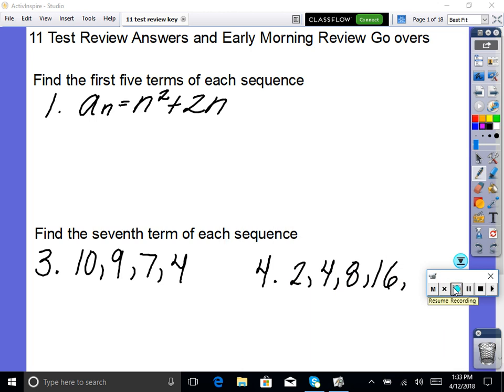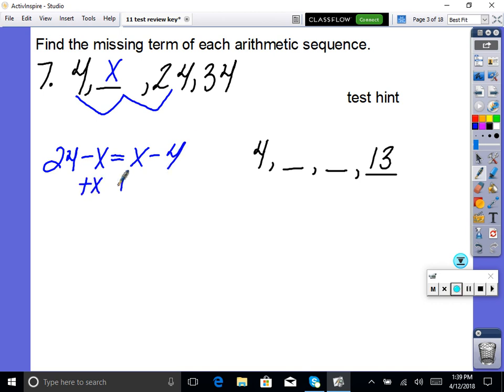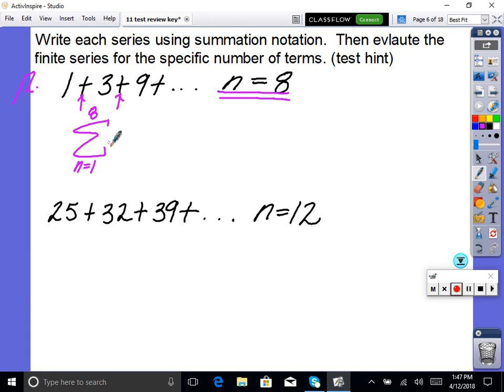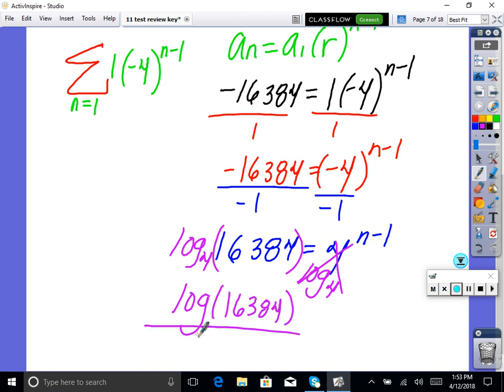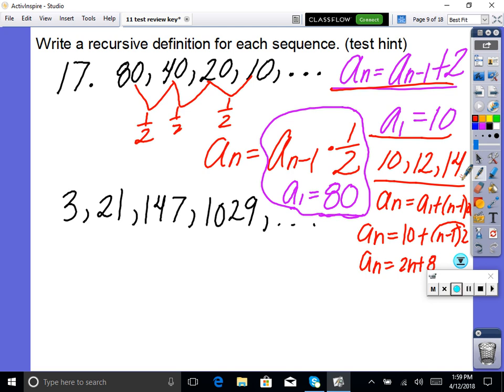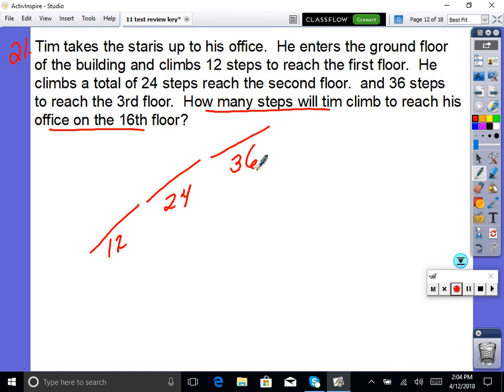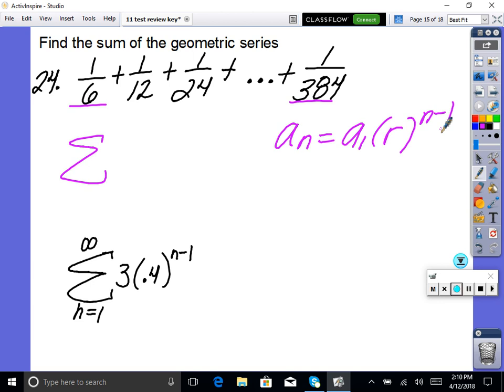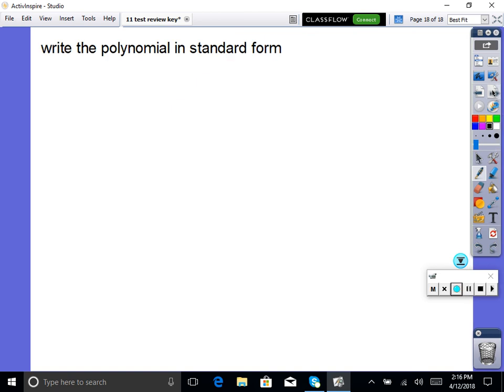11 test review answers and test hints